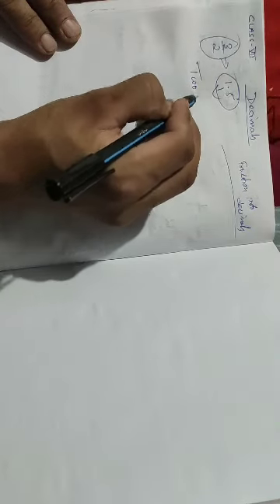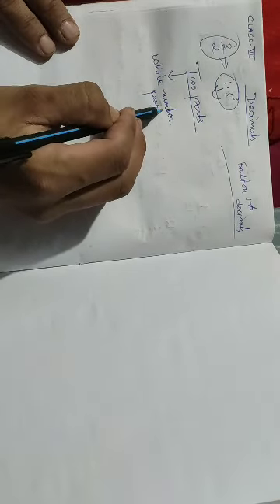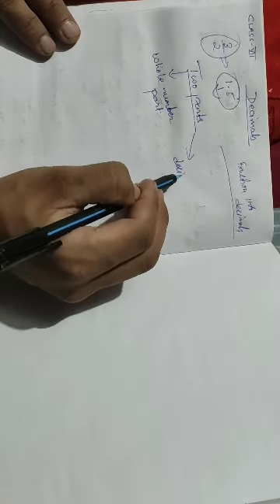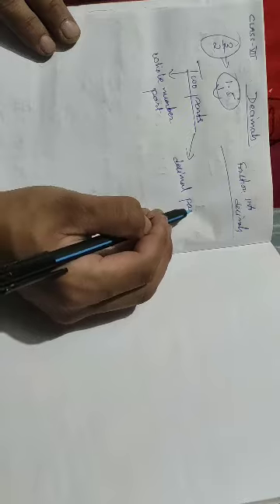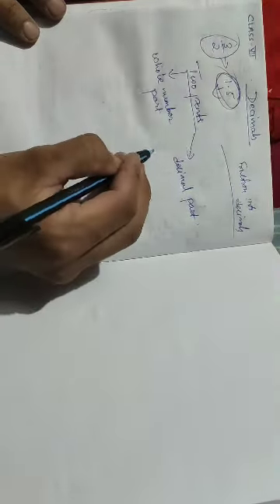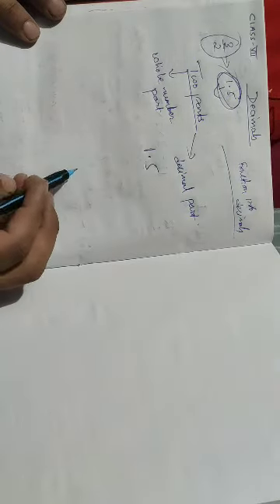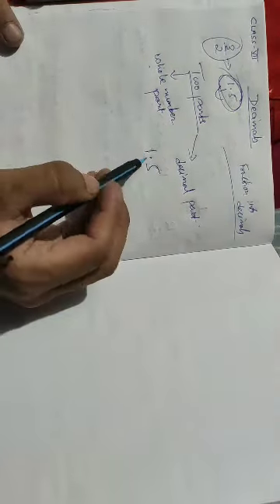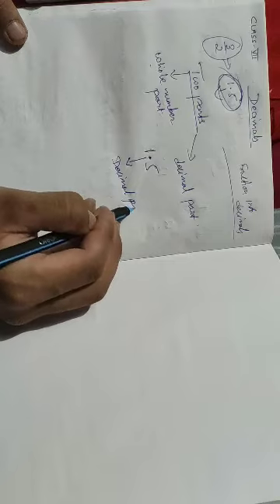CLASS-VII- MATHS " DECIMALS"